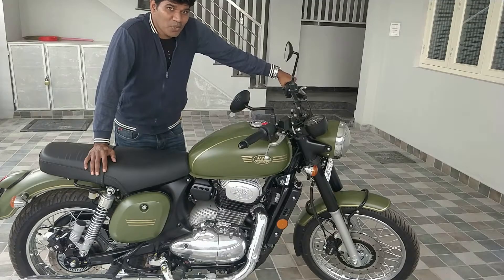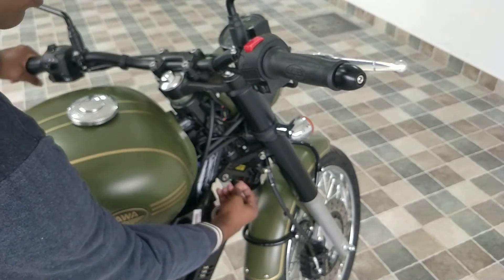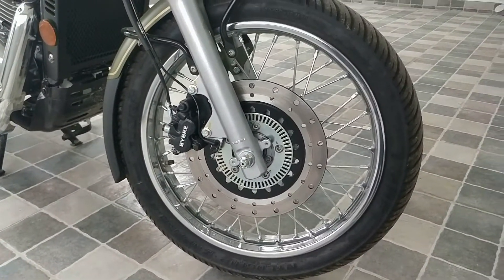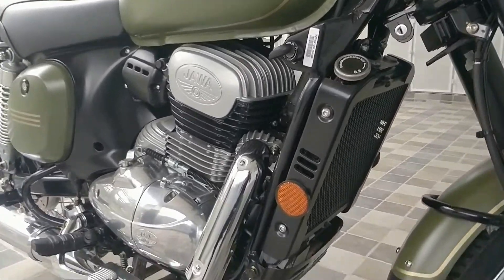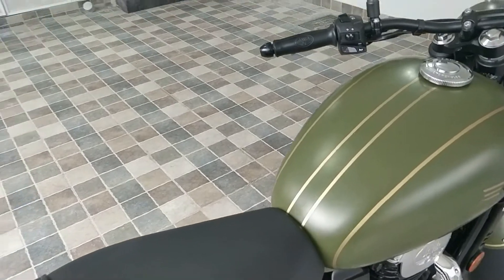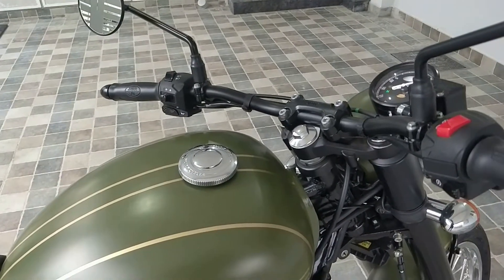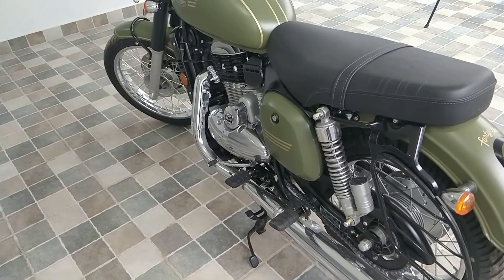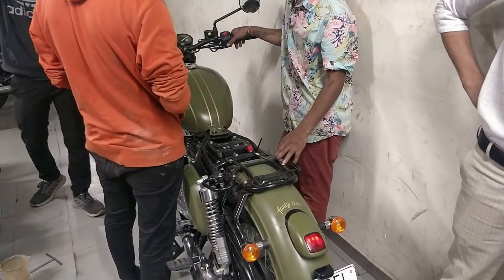JAWA 42 or Royal Enfield 350 - Owners Review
JAWA 42 or Royal Enfield 350cc??
Owners Review, merits and demerits of JAWA.
I purchased Jawa 42 in October 2020, so here is a quick review of how JAWA bike is, how is the ride quality, good things about the latest jawa, improvements that needs to be done. How is the servicing of it. In this video I will also show you the JAWA exhaust sound and also modified exhaust sound.